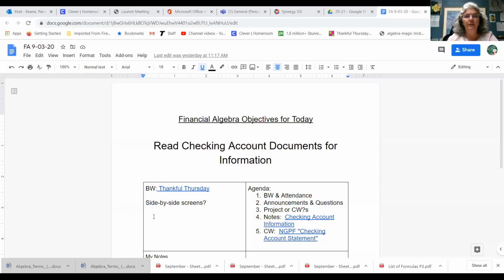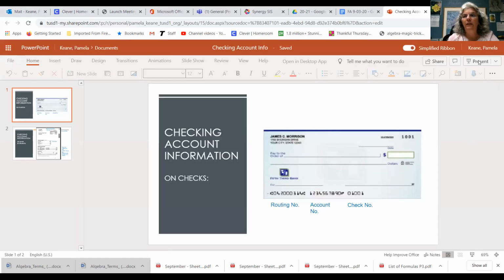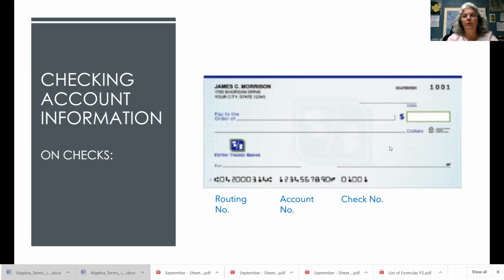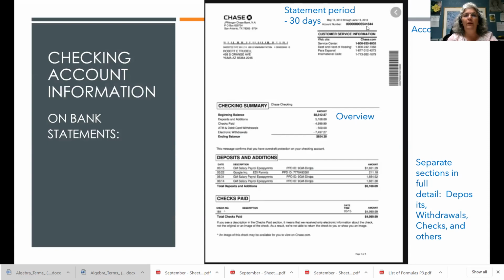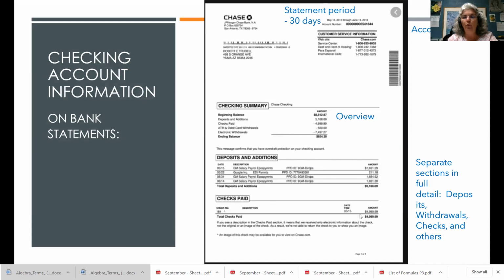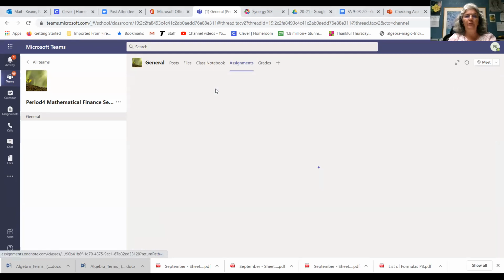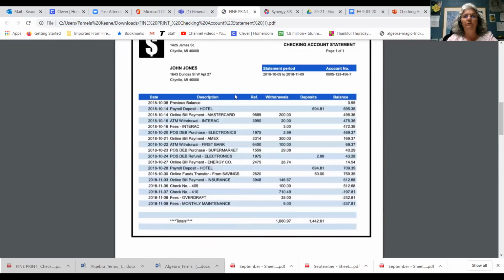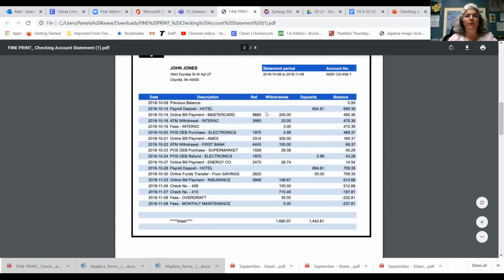Financial Algebra: Reading Bank Statements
Today's lesson in Financial Algebra